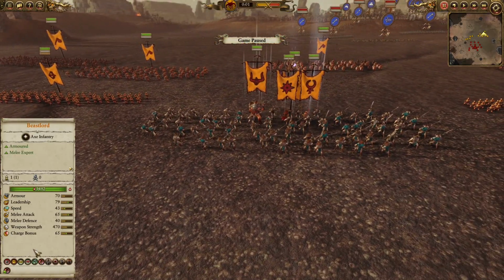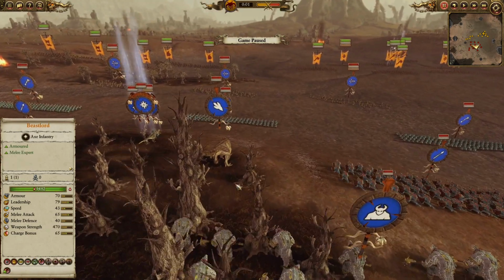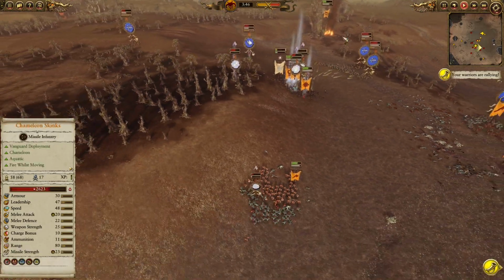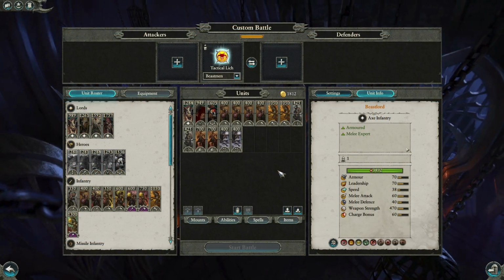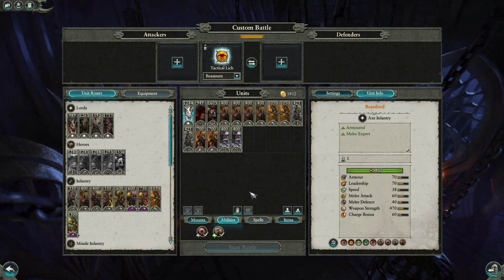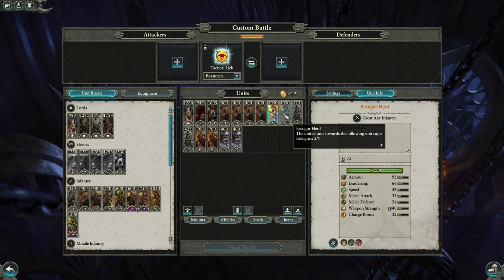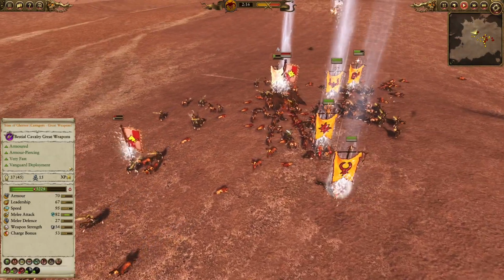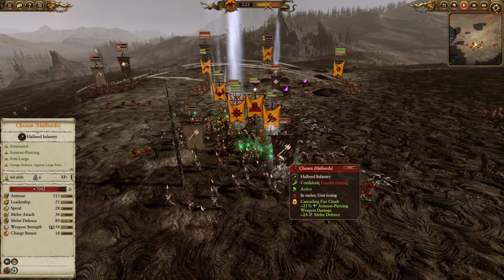Army Build: Beastmen Attack Buffs - Total War Warhammer 2 Multiplayer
With the announcement of the Silence and the Fury DLC I decided to check out the Beastmen roster. And now I realised they probably have one of the best offensive support lords in the whole game, coming in the form of a generic Beastlord.

Time Stamps:
Battle Replay
00:00 Introduction and Army Compositions
03:32 Battle Starts
08:39 Post Battle Screen
Build Analysis
12:13 Key Unit Picks
19:35 Tactics: Lord Sniping - Bonus: Crushing Franz
21:58 Tactics: Infantry Grind - Bonus: 1 Bestigor beats 2 Chosen
24:40 Strength - Bonus: 4 Manticore Cheese
28:53 Weakness - Bonus: Peasant on Horseback
32:15 Wrapping up